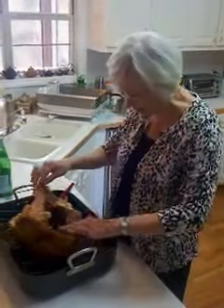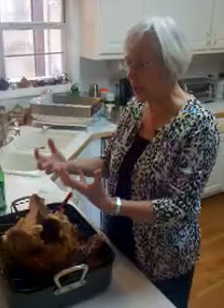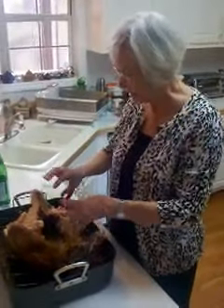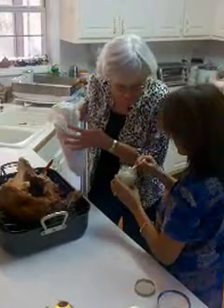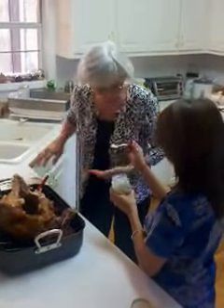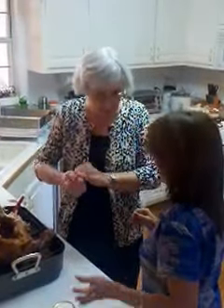Introducing Sara to Key Lime Salt Scrub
Introducing Sara to our Key Lime Salt Scrub!